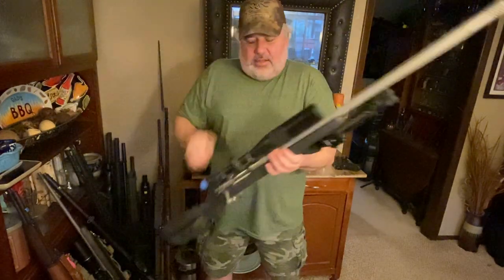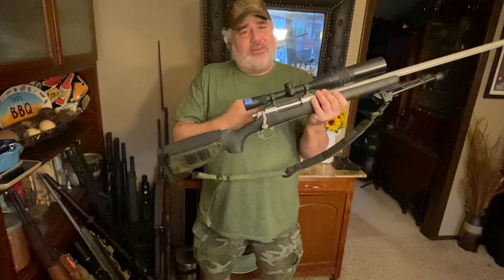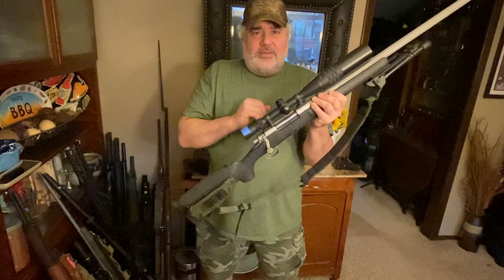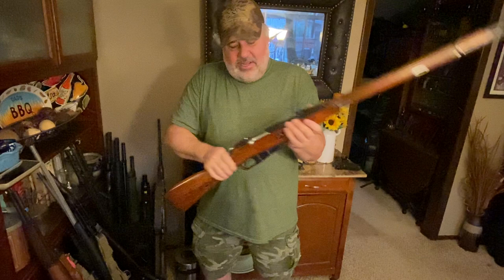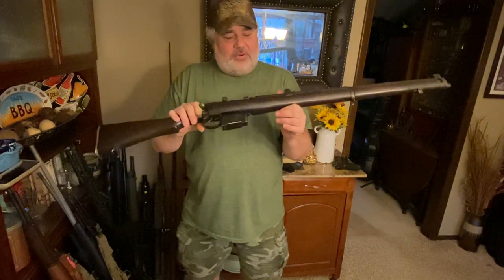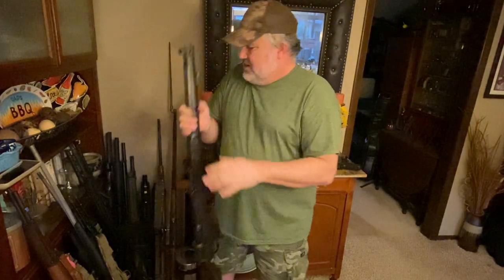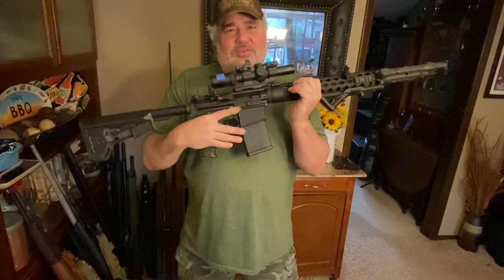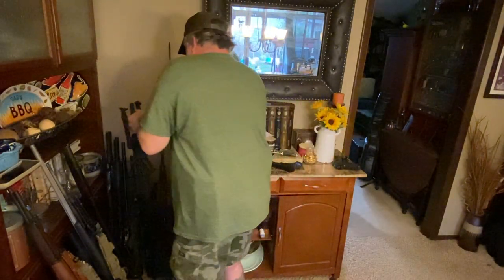#5 EDU firearm / a closer look & options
Well as promised we are taking a closer look at rifle options that can help fill the #5 long range rifle spot. Hope you enjoy the video and please remember to like and subscribe if you liked the content and always feel free to share your thoughts, ideas , options and knowledge in a respectful manner !!